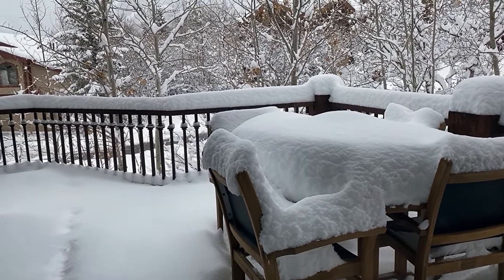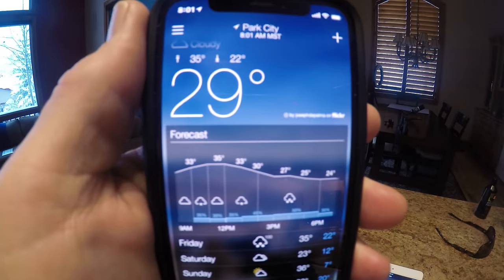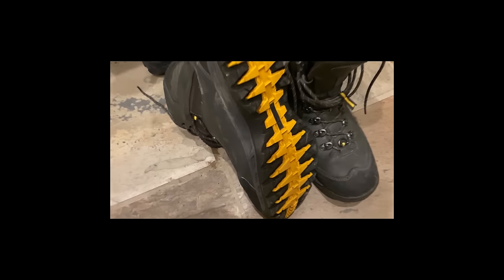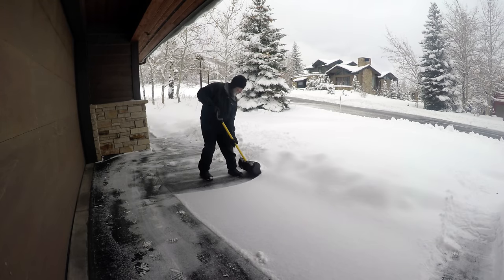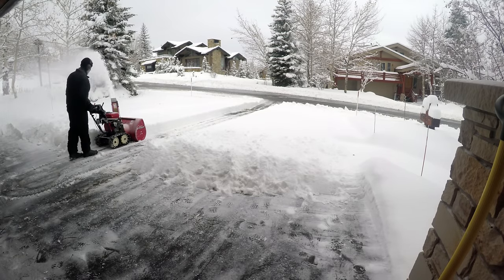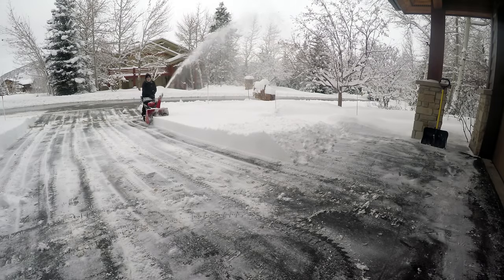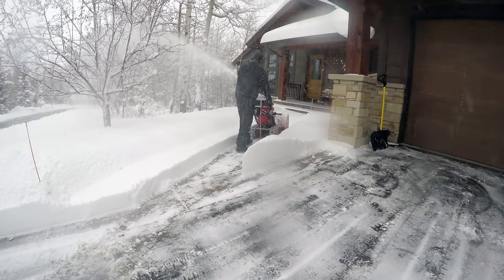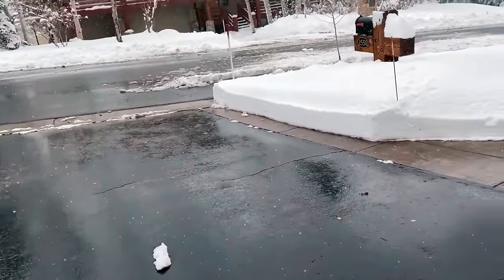🌟How to ❄Snow Blow☃ your Driveway🏡 in 7 Minutes⌛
Give your driveway a 7 minute Blow Job😲
Snow blowing made easy.
Clear snow from your driveway ⚡ FAST
Easiest Most Efficient Method
Get Rid of Snow Drifts Fast

Link to buy the most expensive snow shovel in the world

Visual explanation with instructions of how to clear snow from a driveway, using a Snowblower. Honda HS 928